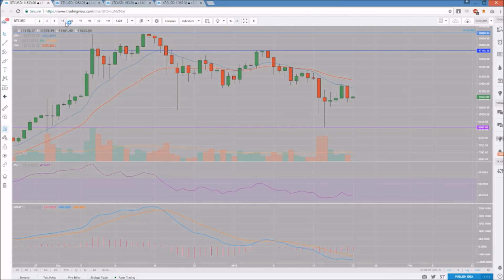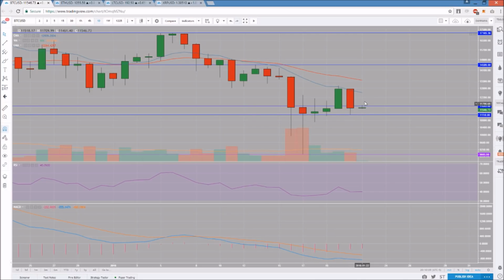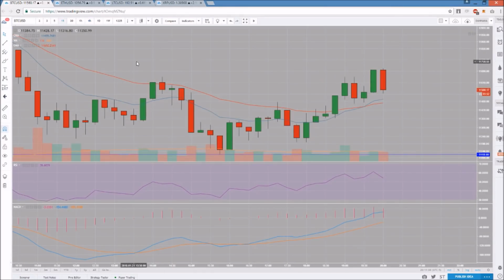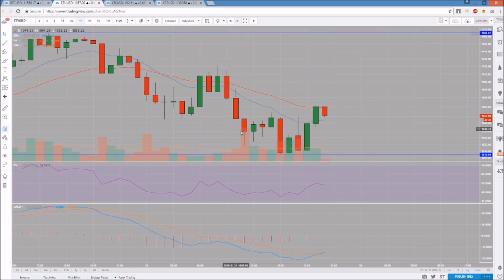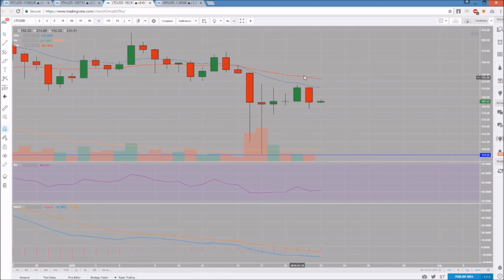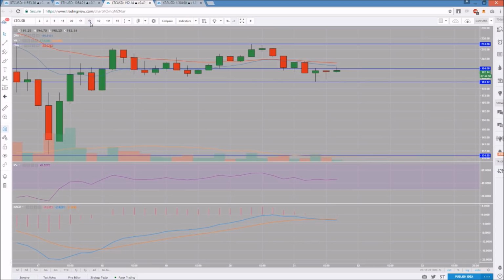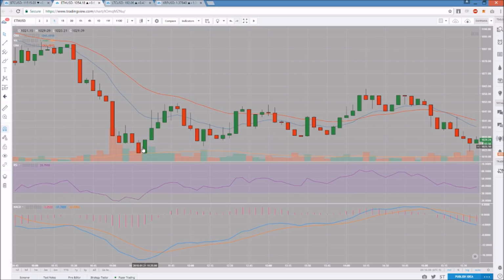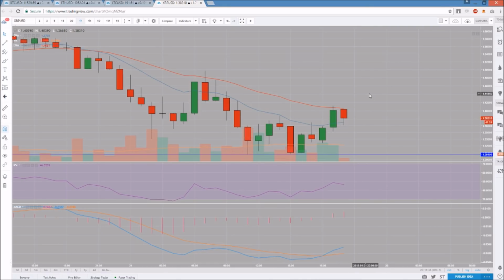Bitcoin Ethereum Litecoin Ripple Technical Analysis Chart 1/21/2018 by ChartGuys.com